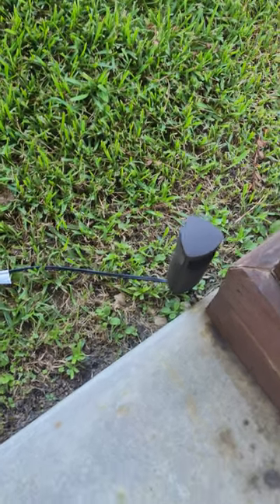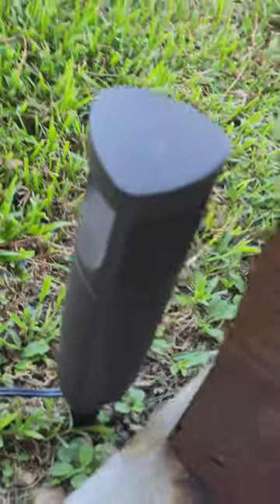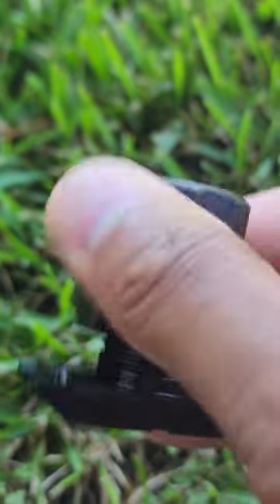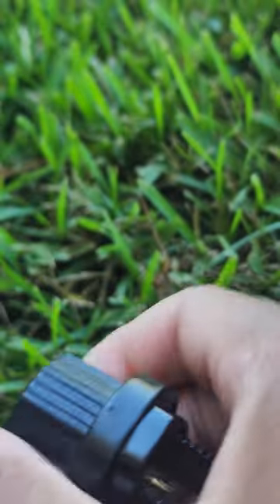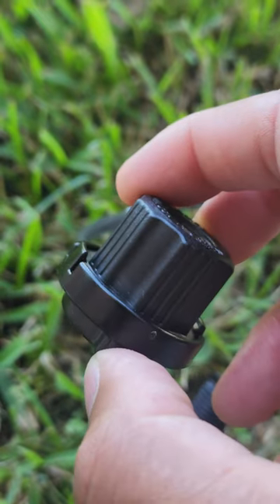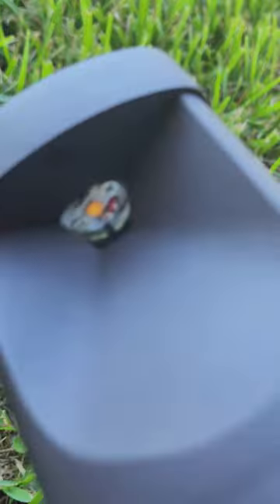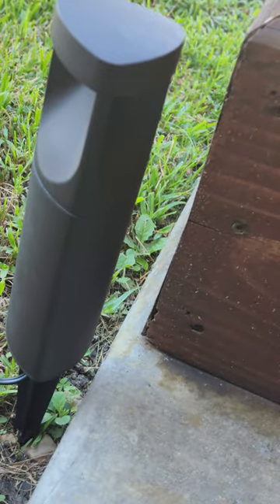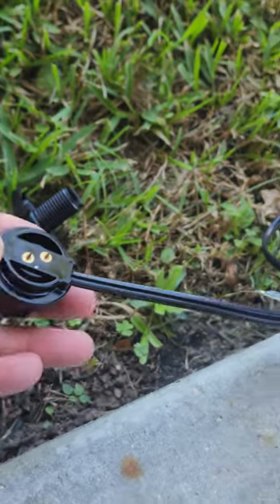Harbor Breeze LED Pathway light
Be sure to have a low voltage transmitter or be willing to purchase one